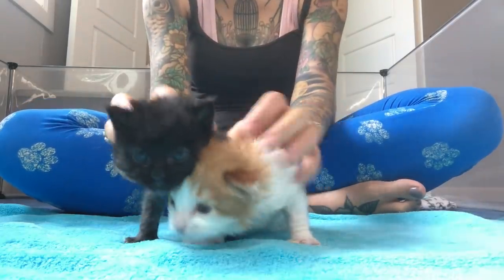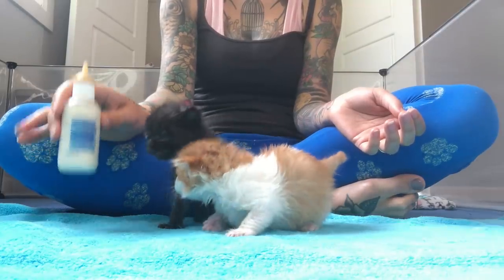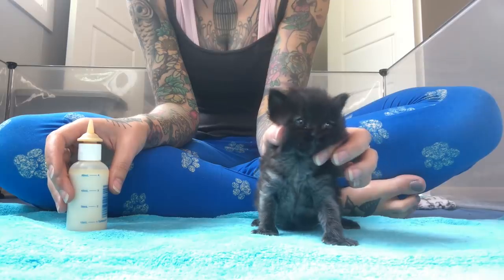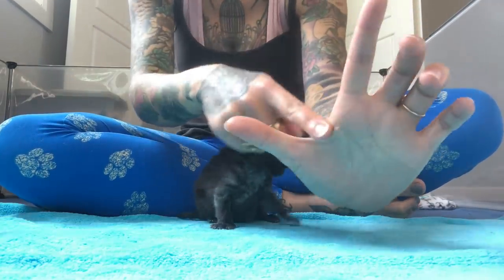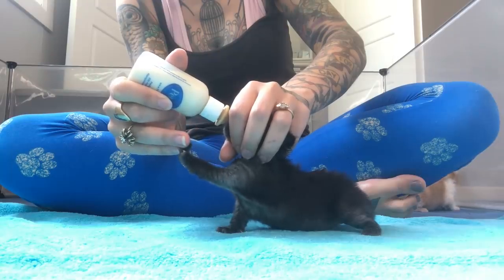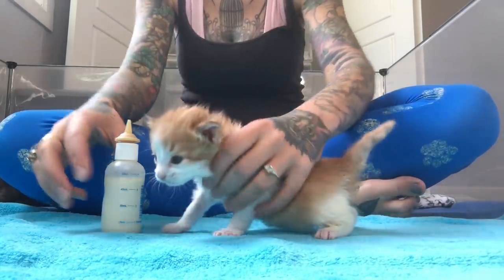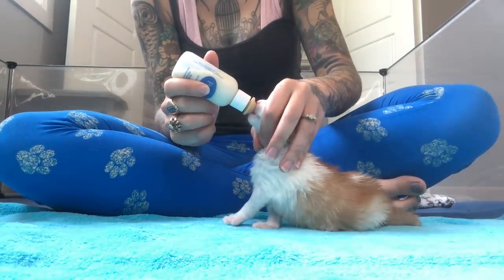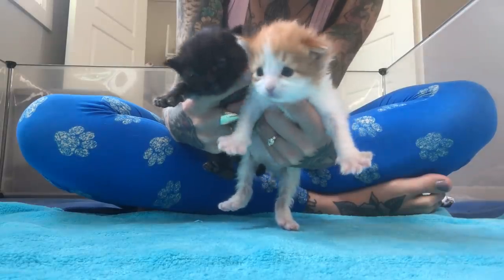Two Ways to Bottle Feed a Kitten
Looking for more kitten care information? Check out my bestselling book, TINY BUT MIGHTY: Kitten Lady's Guide to Saving the Most Vulnerable Felines!